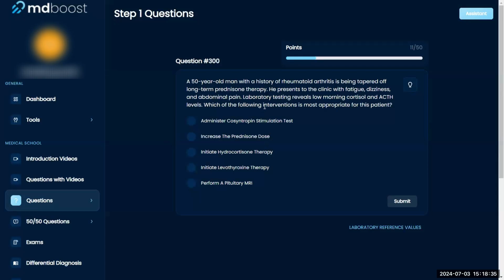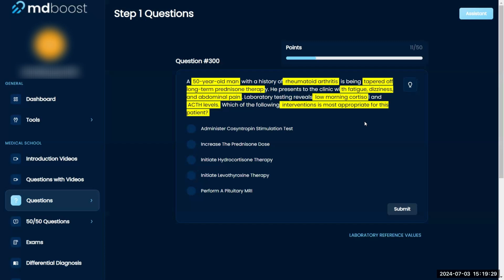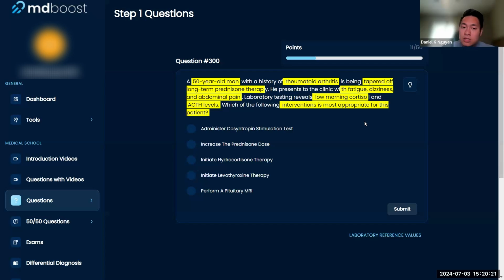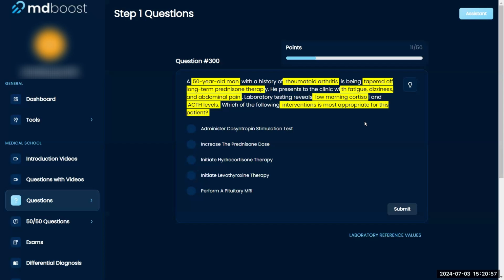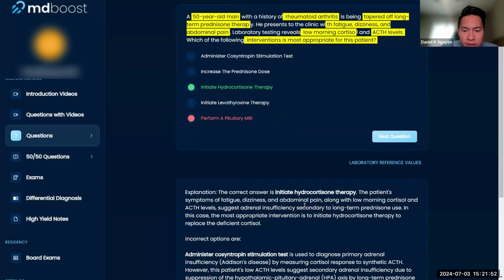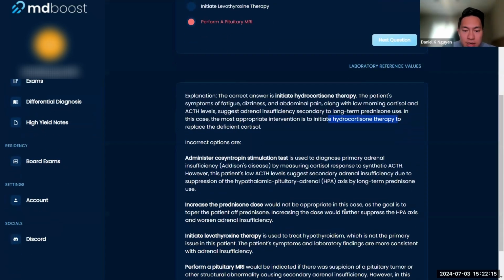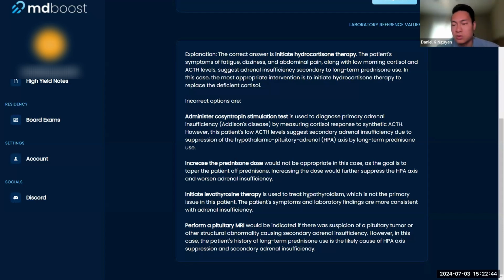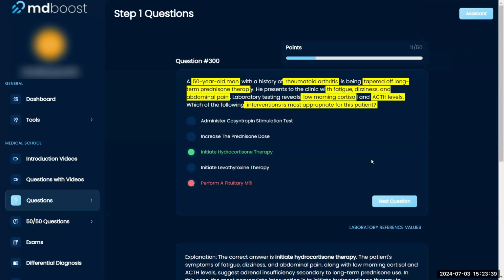USMLE Step 1: Endocrine Question 300 Walkthrough